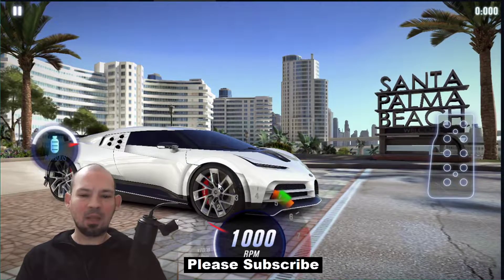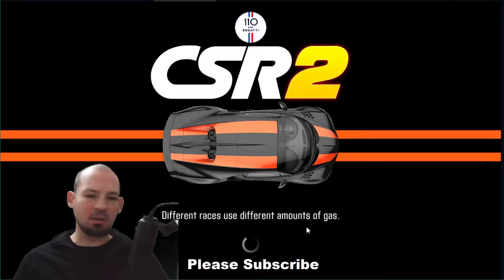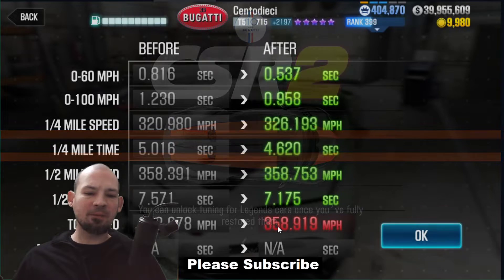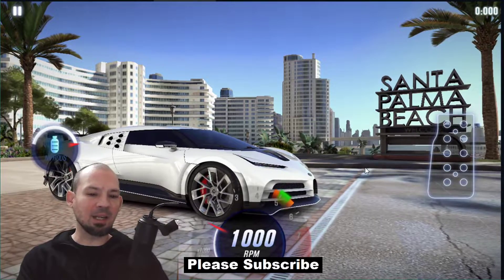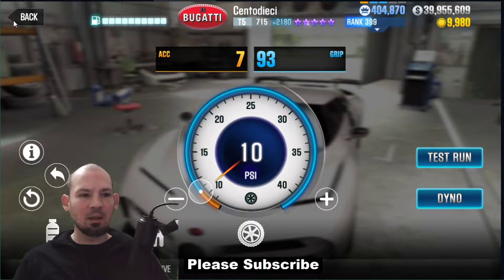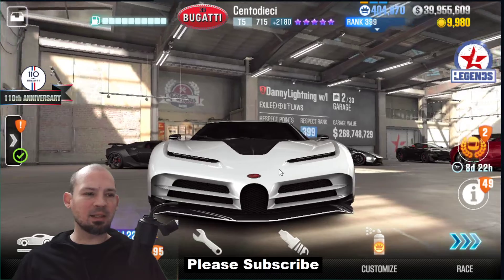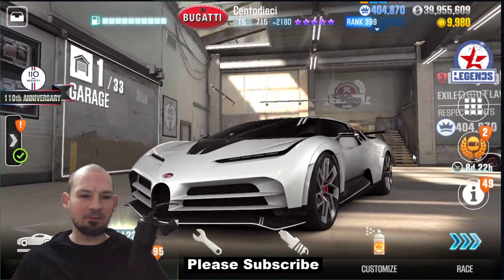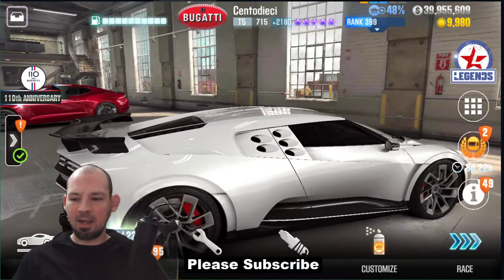CSR2 how to keep your RPM from kicking back to 0 on some cars with perfect launch.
if you get a perfect launch and your car kicks back to 0 rpm and slows you down your tires have too much grip,  there are 2 ways to get around that.I get a notification for most but not all comments,  if i miss your question I am sorry. To find my helpful CSR2 play lists just go to my page and scroll down to find the play list section,  my Playlist will teach you lots of great info about this game and make you a better player,  if you do not know how to tune a car make sure you check out the tuning playlist, you can't just copy another persons tune and expect it to be the beset tune for your car.   your tune change every time you add new parts to the car.

if you are stuck on a racing event,  please make sure your car is tuned properly and make sure your driving it with the correct shift patter, if not you car will run much slower than it should,   unfortunately if this does not help you might just need more parts to install in the car.     a completely maxed out car has all of the stage 6 parts a stage 5 car is not a maxed out car.